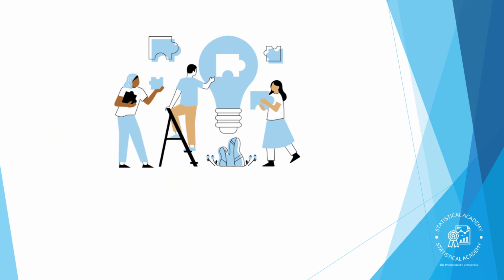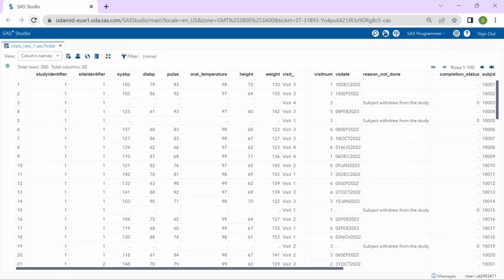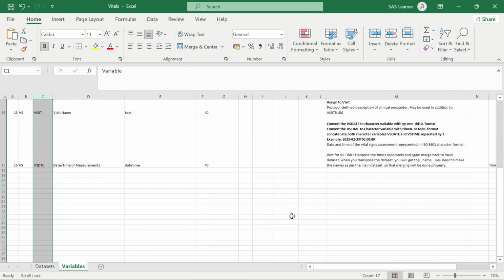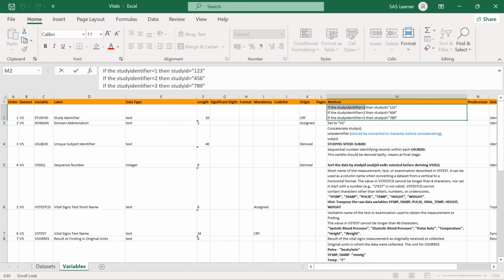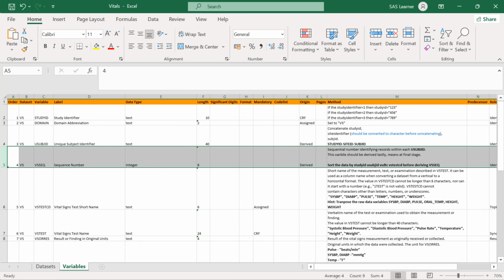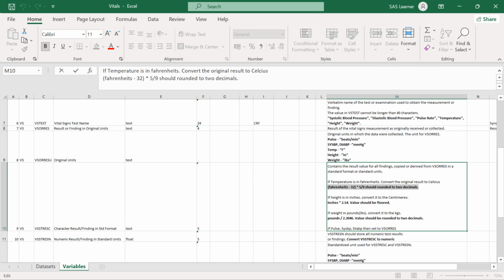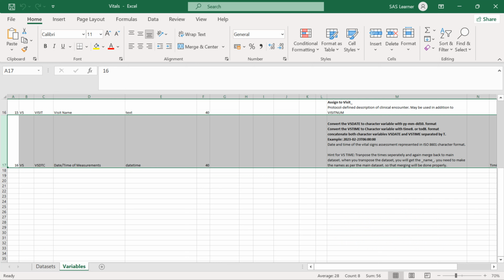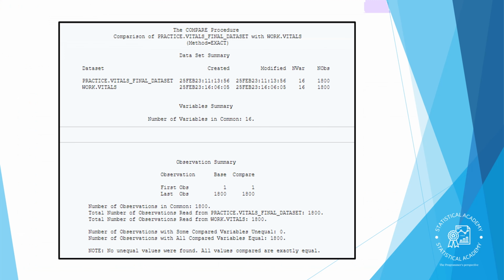Clinical SAS | Programming assignments | 1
Links for the dataset:
Raw dataset:

Welcome to this SAS programming assignment video! In this video, we will be walking through a programming assignment designed to test your SAS programming skills.

So, if you're ready to improve your SAS programming skills and complete a challenging assignment, then let's get started!

Your dataset should be matching with the final dataset provided. Every attribute of the variable should also be matched.

Chapters in this video:

0:00 - 1:14 - Introduction and Agenda
1:15 - 6:50 - Assignment
6:51 - 7:02 - Conclusion